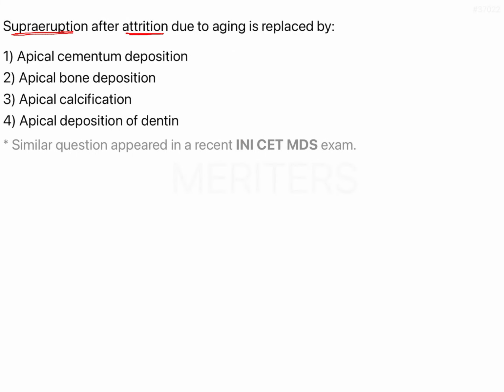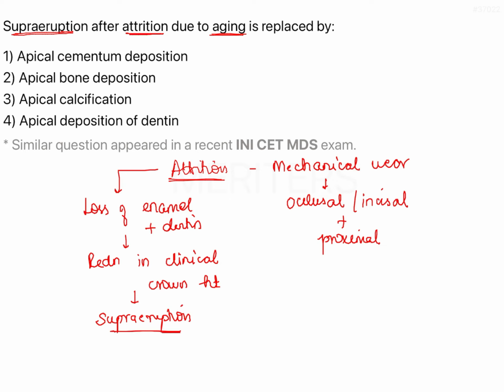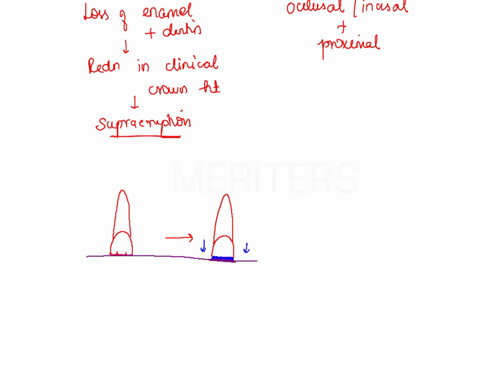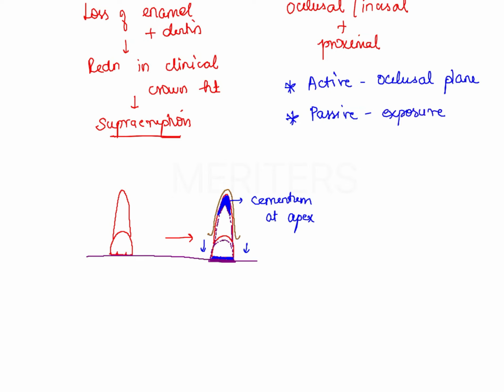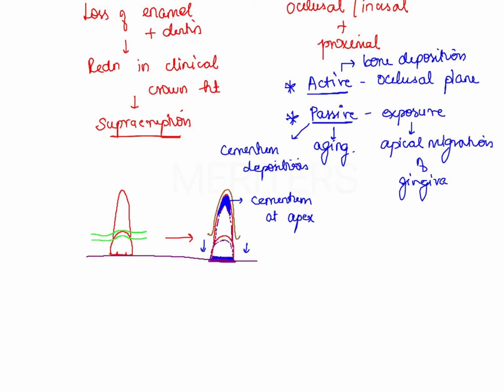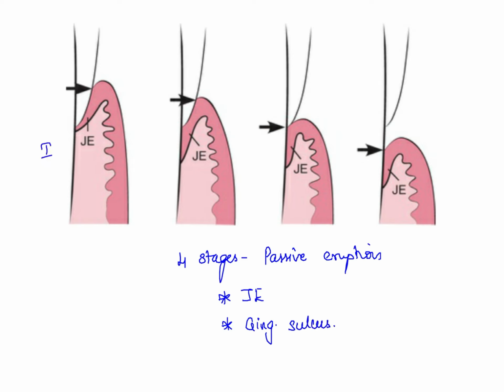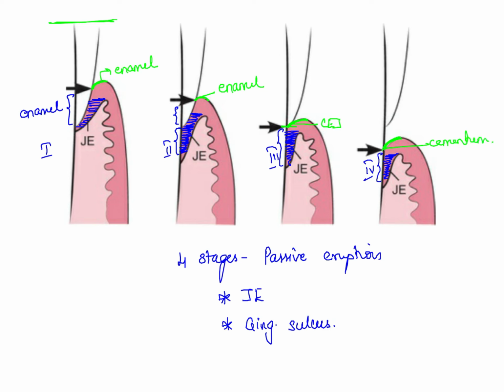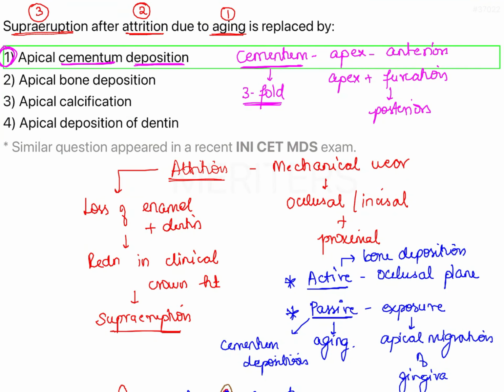NEET MDS | INICET - Dental Histology - Tooth eruption, shedding & miscellaneous | Explanatory Video